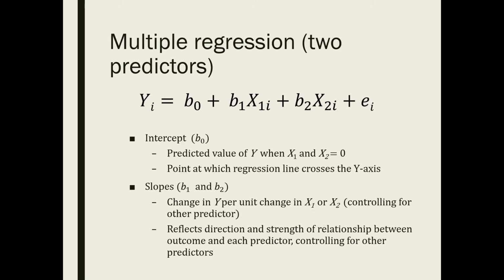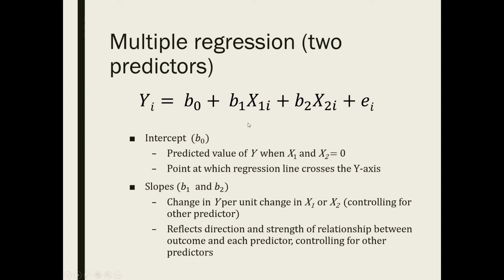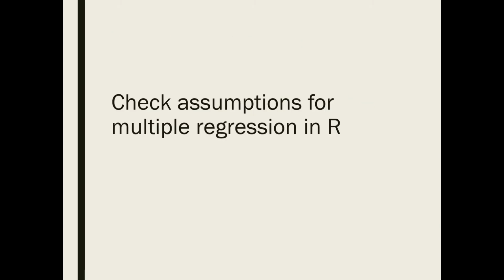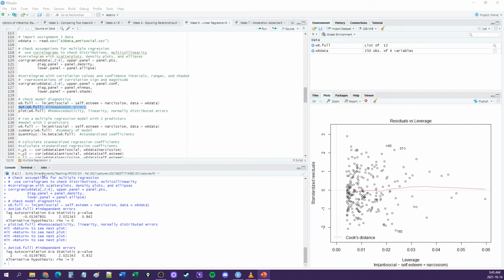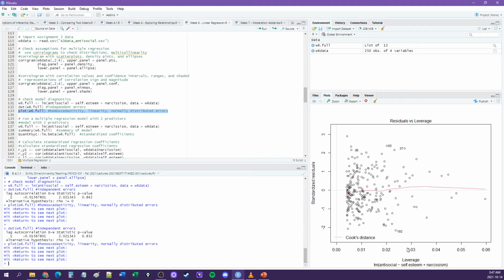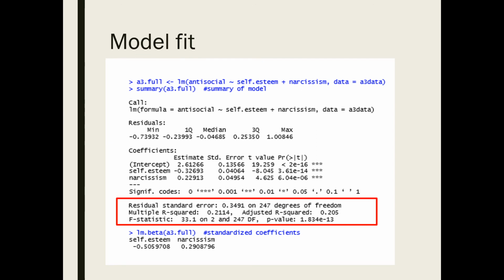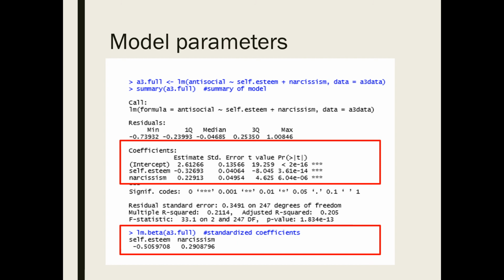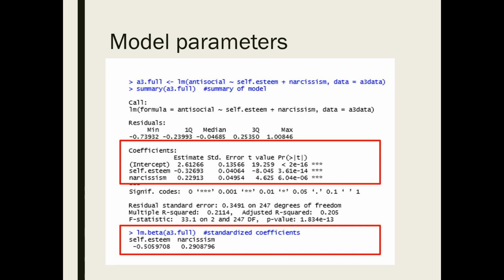PSYCO 531 - Multiple Regression Lecture - Part 1